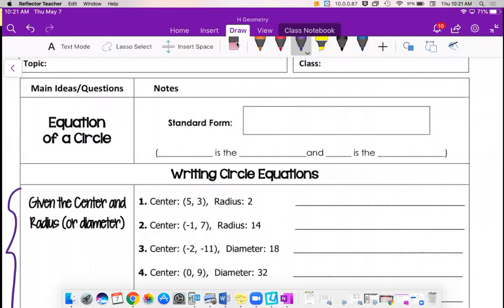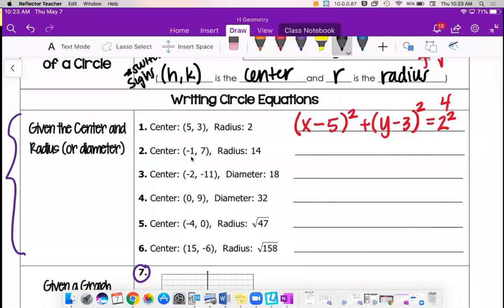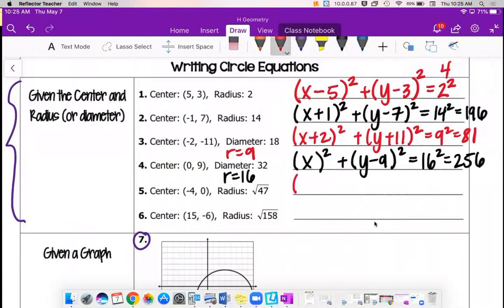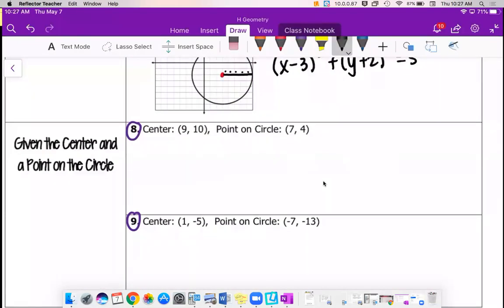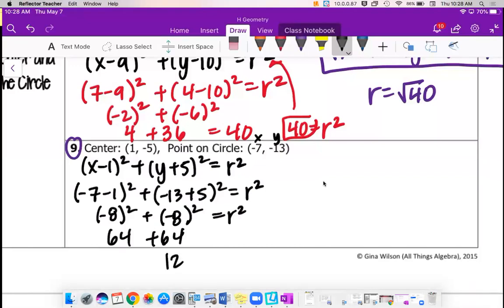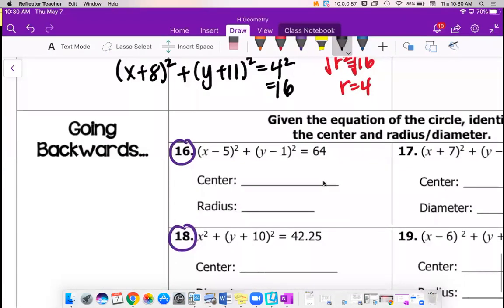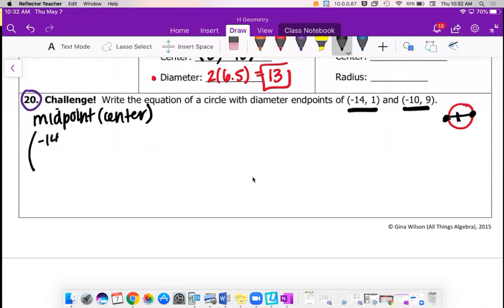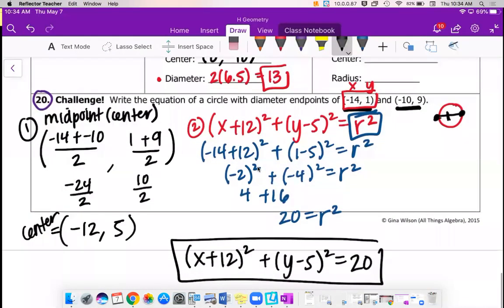Equations of Circles